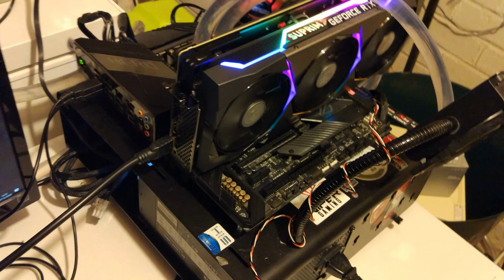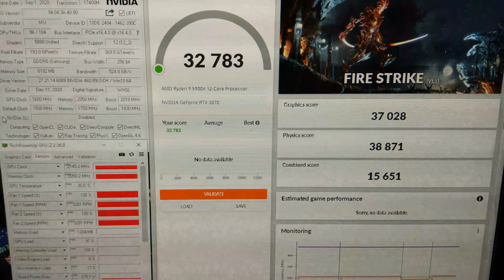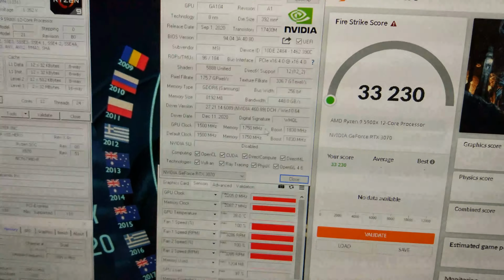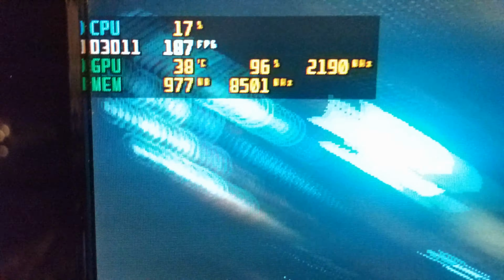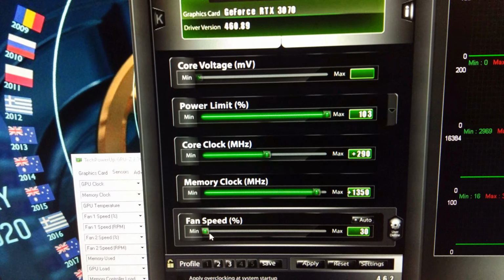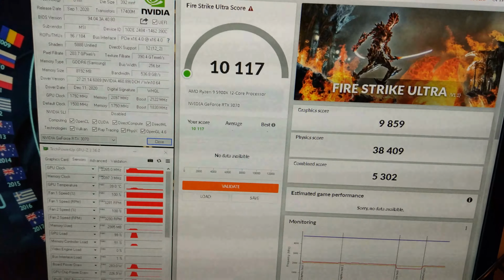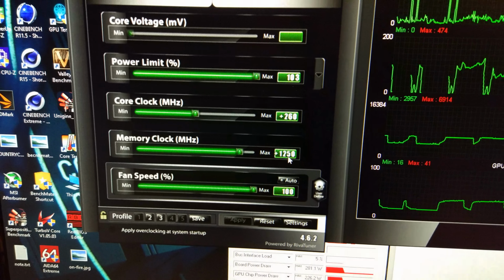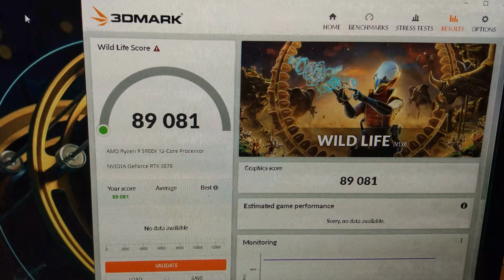MSI RTX 3070 Suprim Overclocks Very Well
Test System Spec:
AMD Ryzen 9 5900X
Asus Crosshair VIII Hero
Patriot Viper Steel 4400C19
RTX 3070 Suprim
Integral 120GB SSD
Super Flower Leadex 1300W

Water Cooling:
EK supremacy evo
XSPC Radeon Pro Duo Full cover water block
Watercool MO RA 360LT
Fans are like from a corsair H100 SP120 grey fans.
9 way fan splitter its 1x molex to 9x 3 pins.